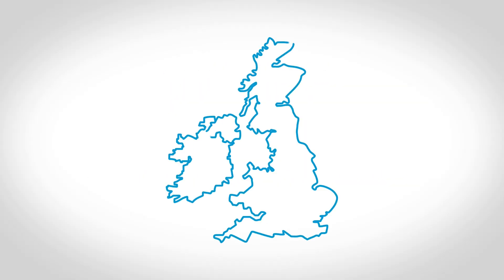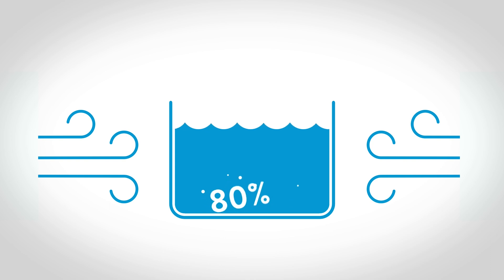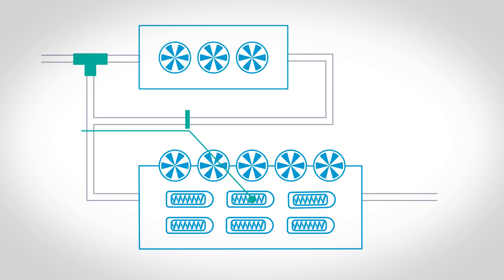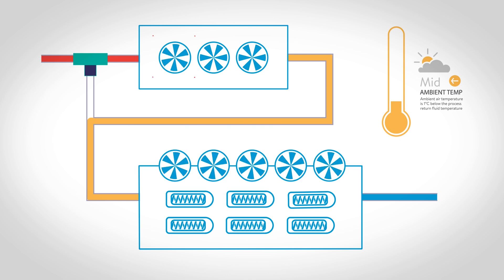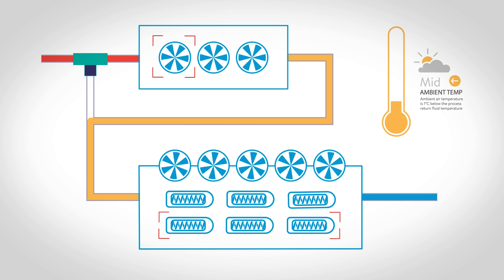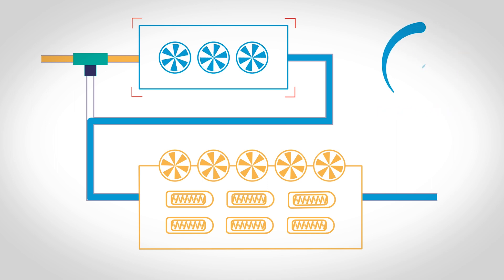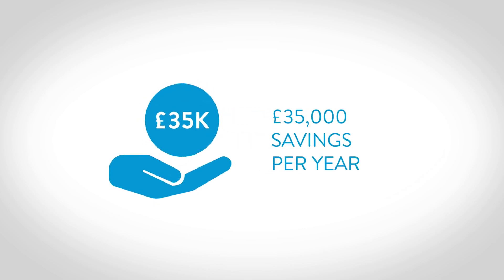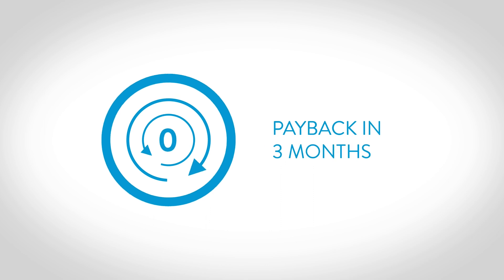ICS Cool Energy - What is Free Cooling? Explainer Video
How Does Free Cooling Work? Watch our short video to find out how you can use Free Cooling to reduce your cooling energy costs by up to 80% and improve your environmental profile.